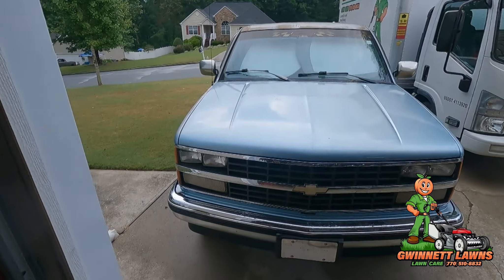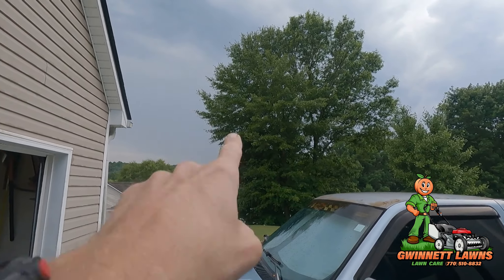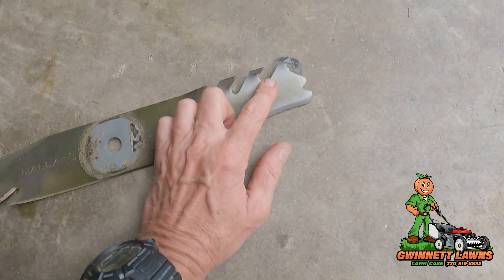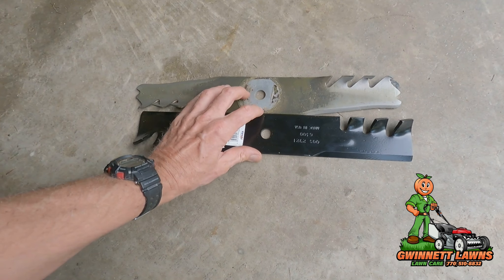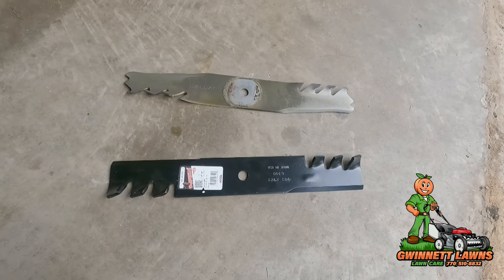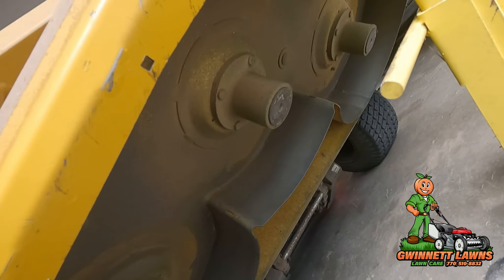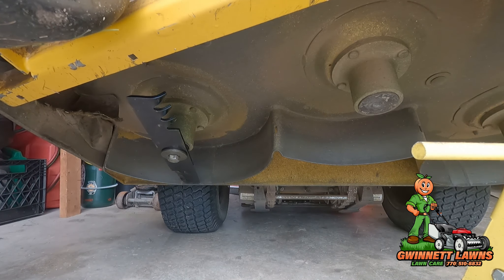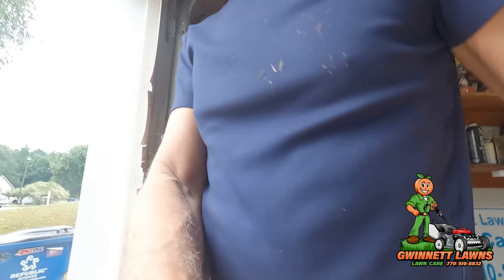Swapping out the Ballard Ripper Blades for Rotary Copperhead BLADES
In this video, Swapping out the Ballard Ripper Blades for Rotary Copperhead BLADES

Gwinnett Lawns performs these services and others such as lawn care, crepe myrtle pruning, light landscaping, spring and fall cleanups, leaf removal in Lawrenceville, Dacula, Grayson and surrounding areas.

Copperhead Mulching Blades

***Here are the items I use all the time***
Valvoline VR1 Racing Synthetic SAE 20W-50 Motor Oil
Longacre Oil Filter Cutter
Adjustable Oil Filter Wrench
500 lb Pull Strong Magnets
Mityvac MV7400 Manual Automotive Fluid Evacuator
Pig Pads Absorbent Mat

TOPDON BT100W Battery Tester
500 lb Pull Strong Magnets
Oil Filter Magnets 100lb pull
Keto K1000 Electrolyte Powder
Speed Feed 500 Trimmer Head
Super Cool Hat I wear
3M Peltor Optime 105 Behind-the-Head Earmuff
Snowmobile Goggles